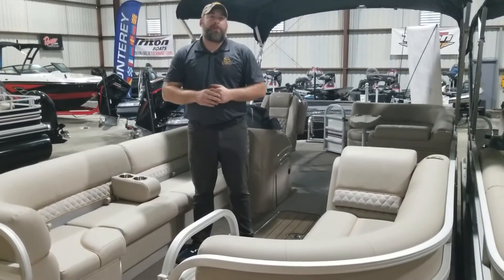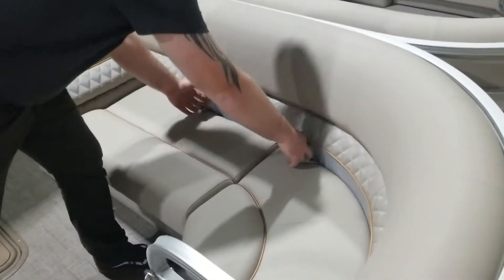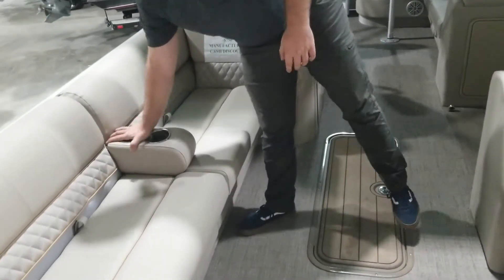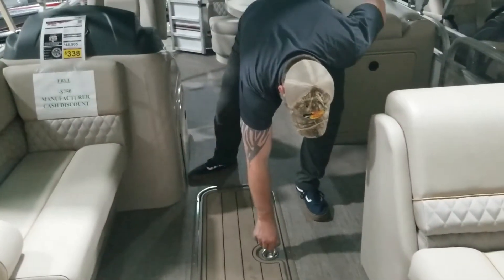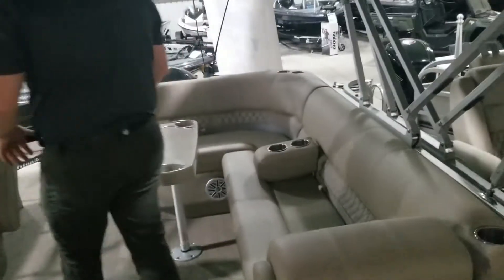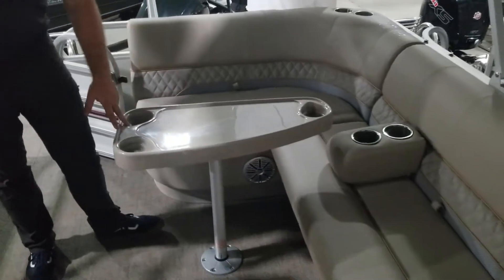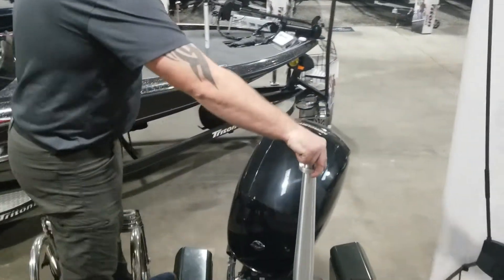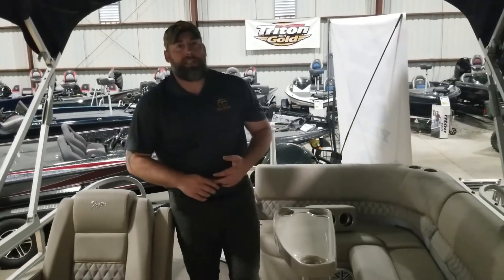2020 Ranger REATA 223C Walkthrough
High performance at 0 MPH. Smooth, solid power, refined luxury, and maximum convenience define the Ranger Reata 223C.

Eclipse Marine at Clarks Hill Marina
4271 Old Lincolnton Road
Appling, Georgia 30802